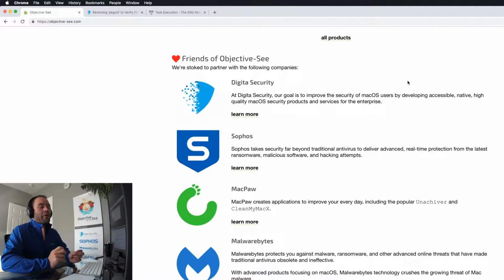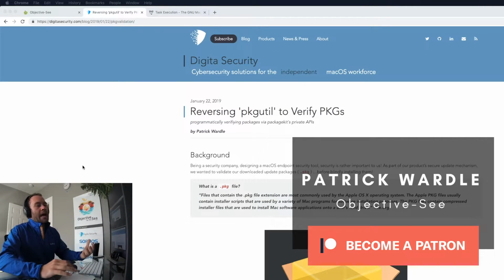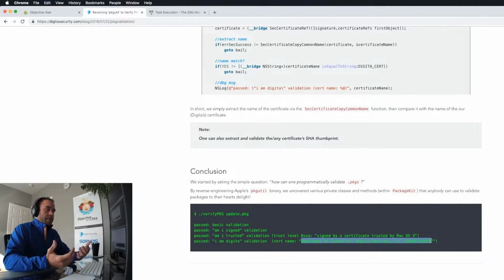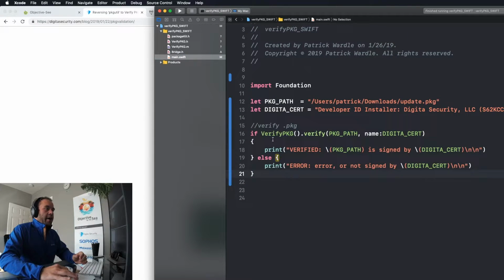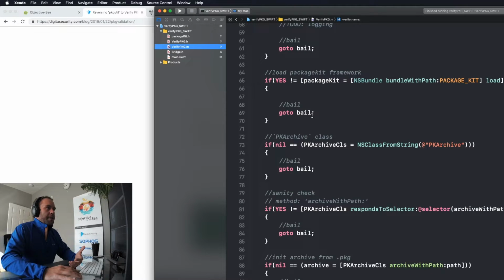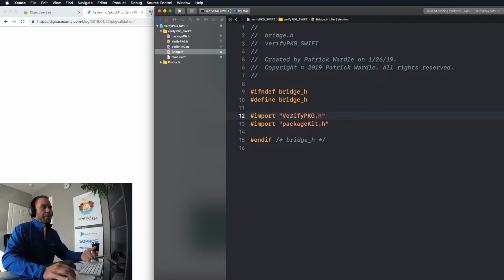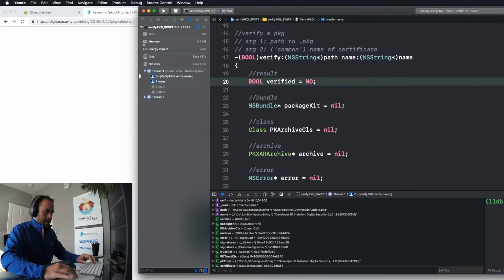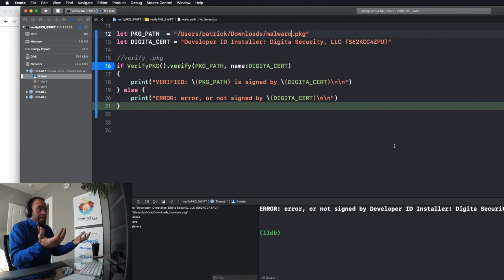🖇️ Bridging Swift & Objective-C